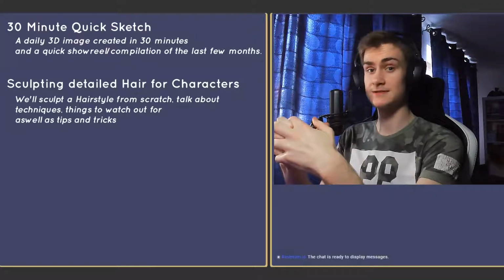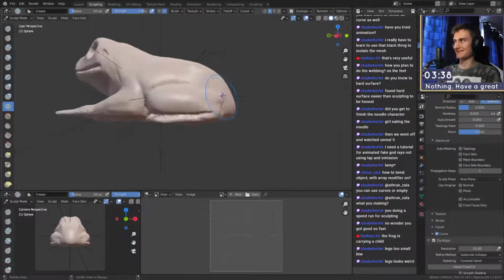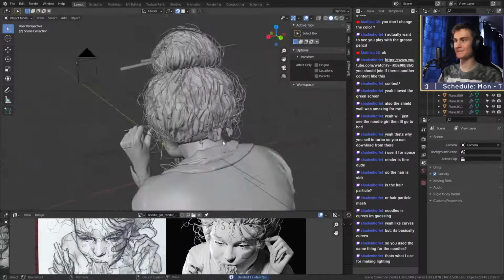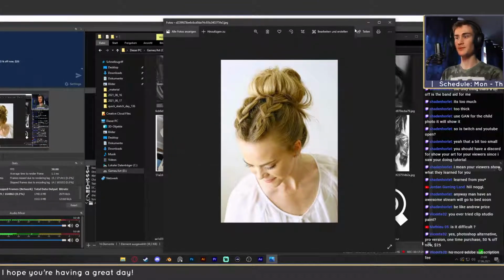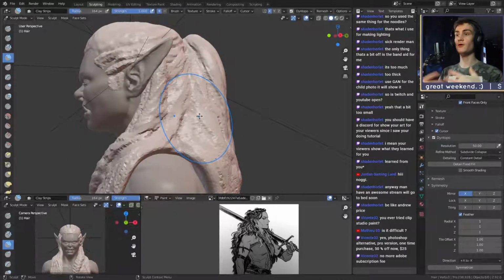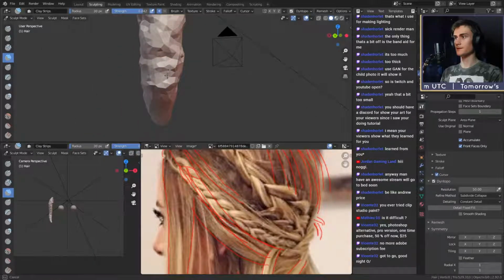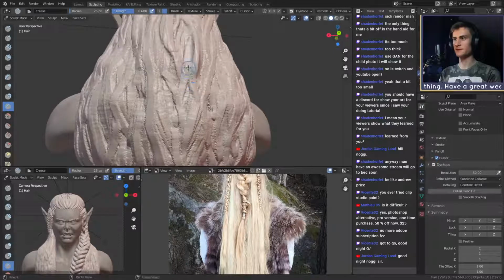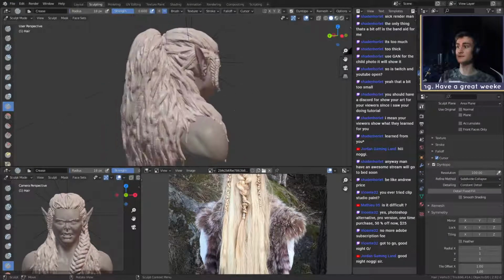Sculpting Detailed Hair in Blender for Characters | Blender Tutorial + Full Workflow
Sculpting Detailed Hair is an essential Step in the process of creating a character. Today I'll share my process in Blender and give you some Tips and Tricks to make it easier.

00:00:00 Intro
00:01:58 Summary
00:06:15 Quick Sketch Day 137
01:13:54 Blocking out the Hair
02:09:13 Sculpting the Main Hair Flow
02:46:17 Adding Depth to the Hair
03:16:59 Detailing the Silhouette of the Hair

Like Saturn:
Stream: